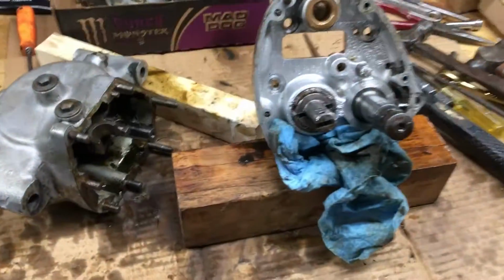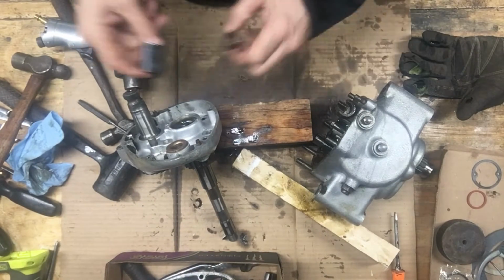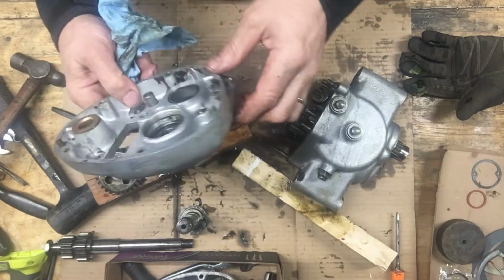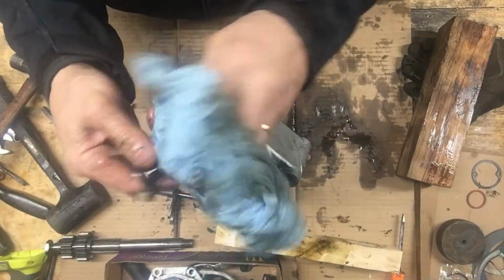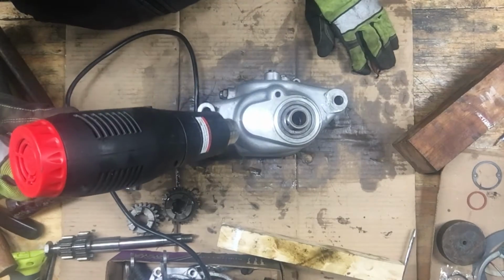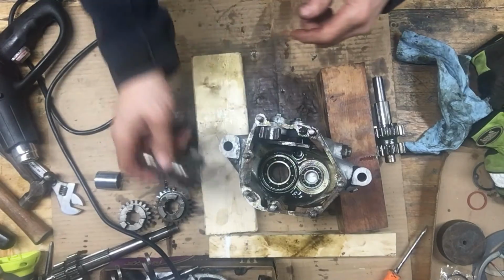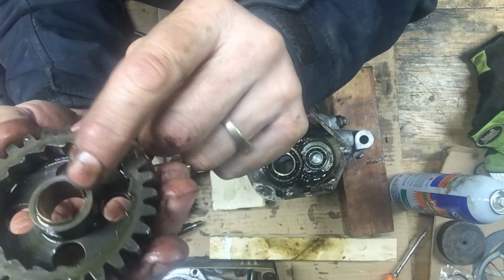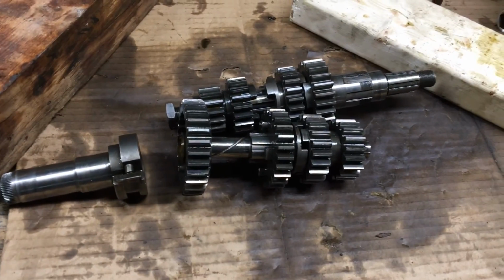Norton Commando 750 Restoration Video #64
1970 Norton Commando 750 Motorcycle Restoration Video #64;
Gear box, transmission disassembly inspection of gears and shafts.